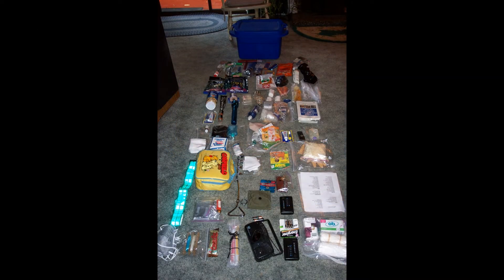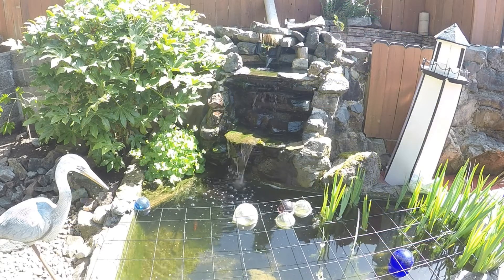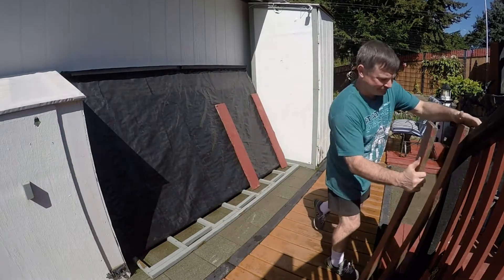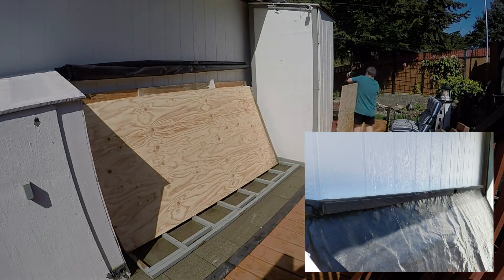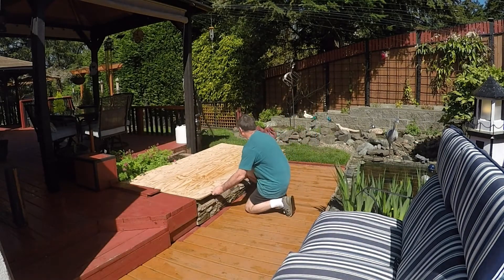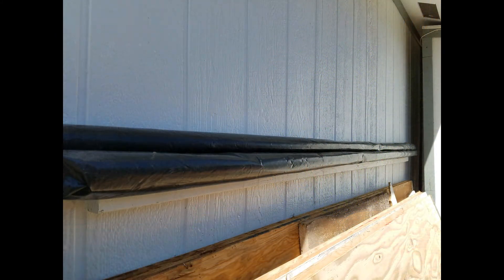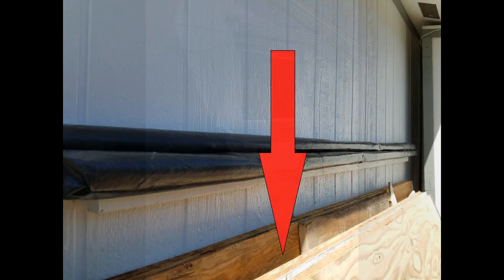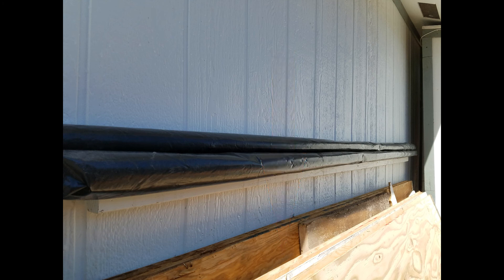Preparedness (plywood for emergencies)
This video presents an often overlooked aspect of emergency preparedness. Plywood is the unsung hero that may save your life some day.